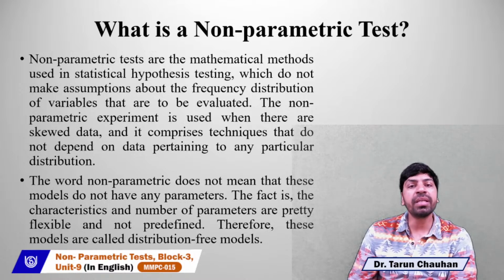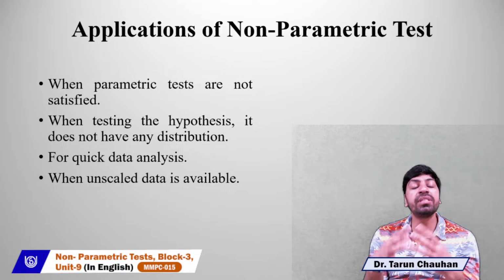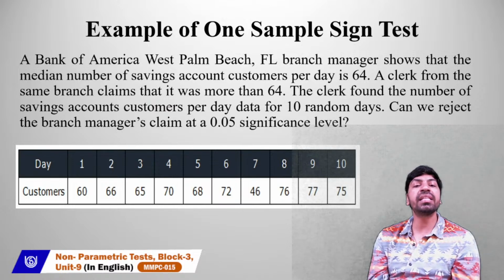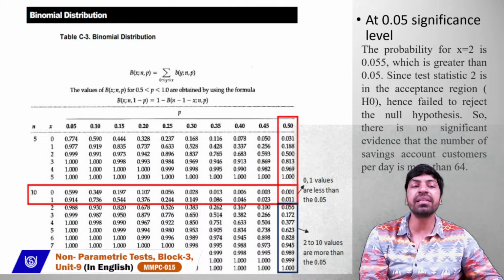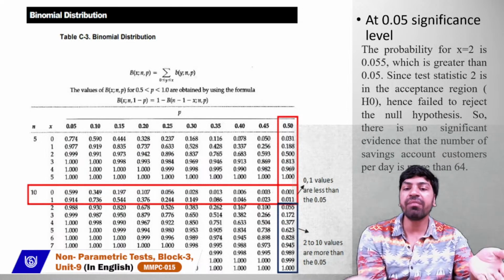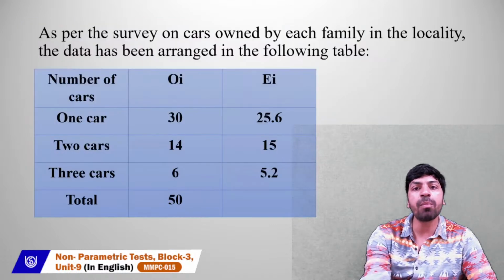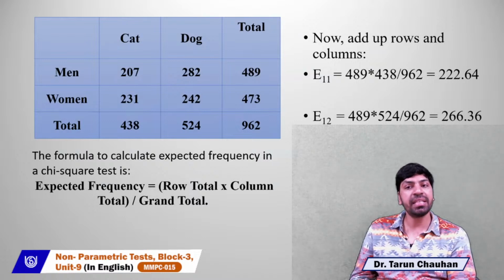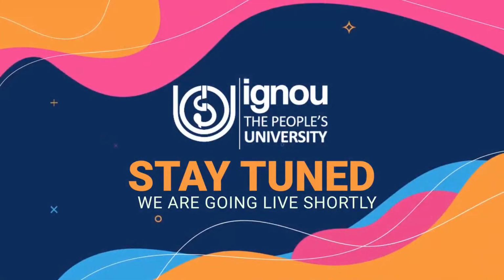Non-Parametric Tests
MMPC-015 Research Methodology for Management Decisions
Block-3 Data Presentation and Analysis
Unit-9 Statistical Analysis and Interpretation of Data: Nonparametric Tests